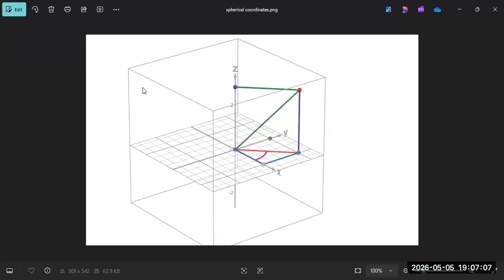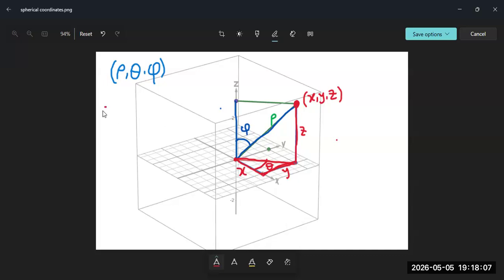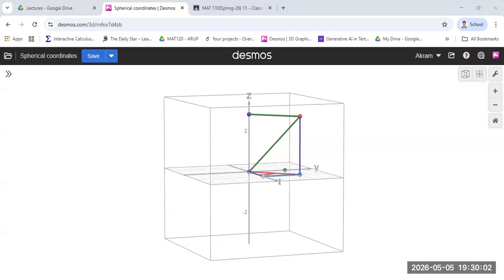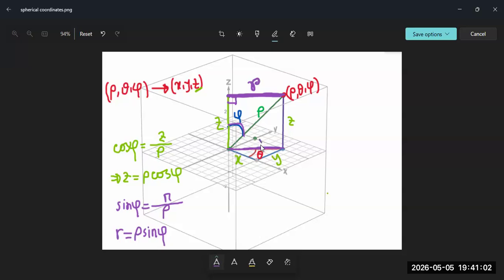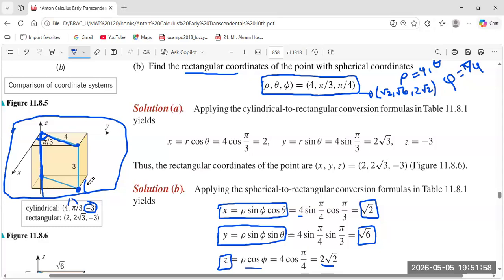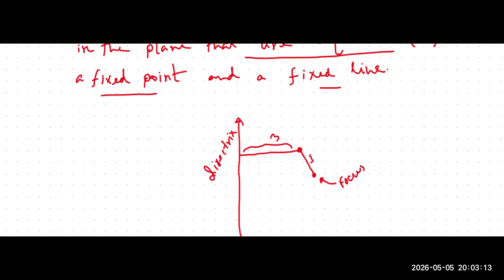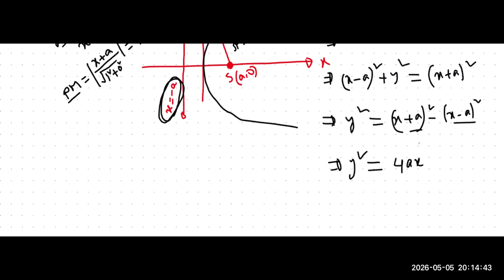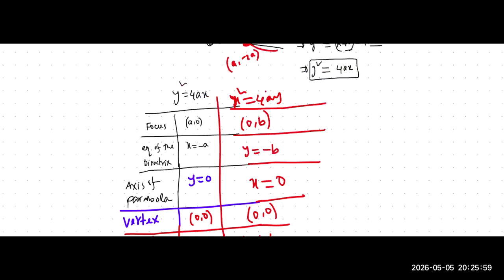bracu.mat110 - RMH - Akram Hosen - Lec 18: Spherical, Cylindrical